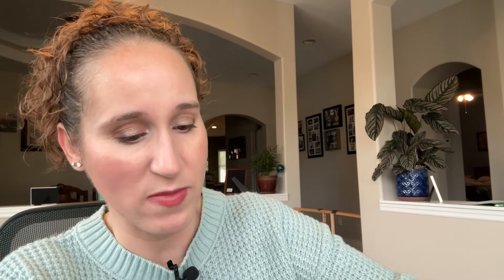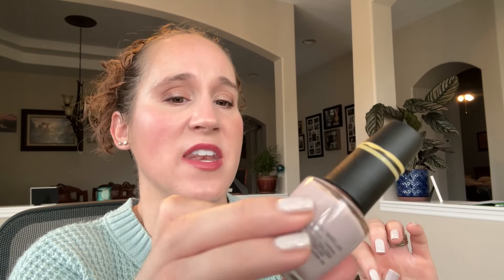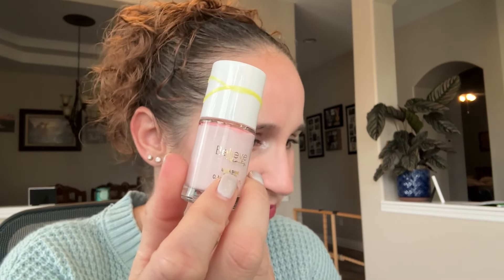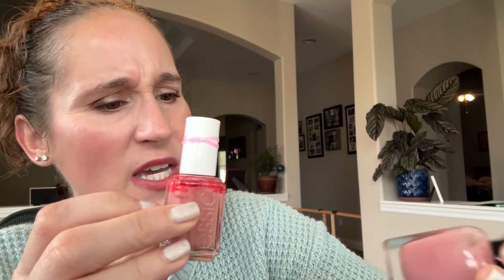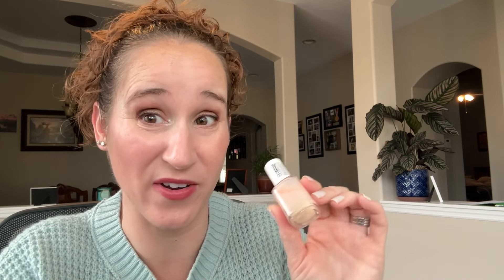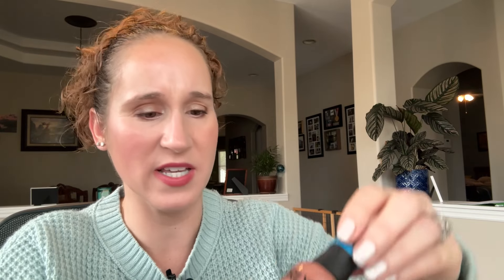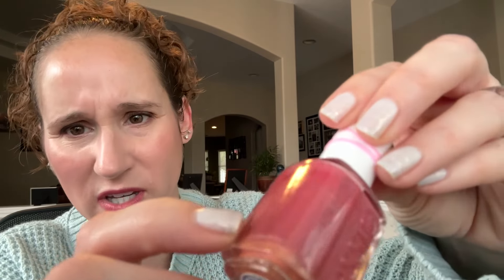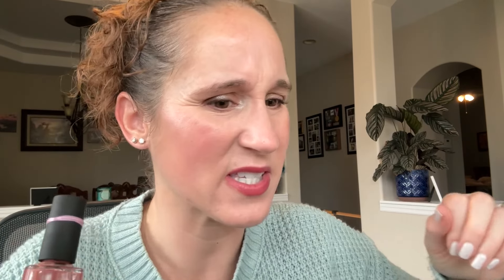Nail polish declutter part 1!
Today is part 1 of my declutter!